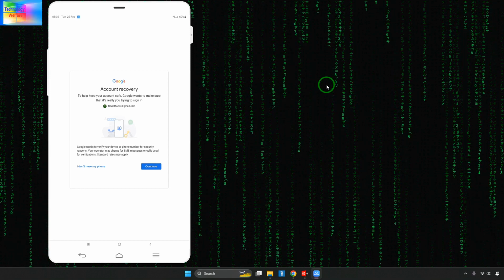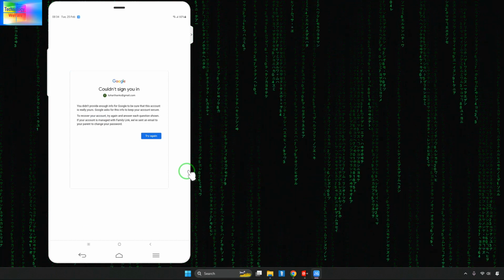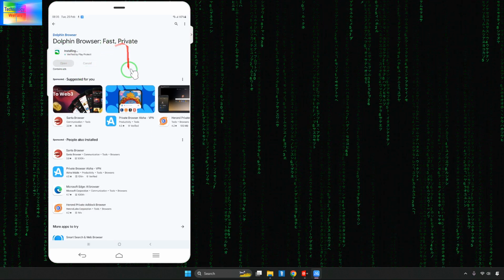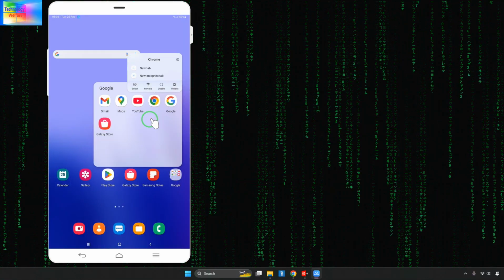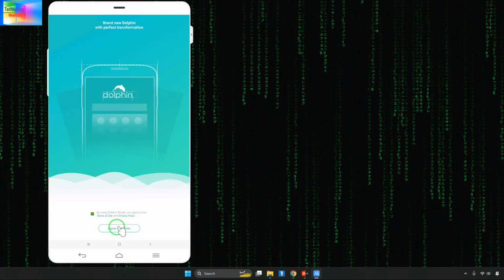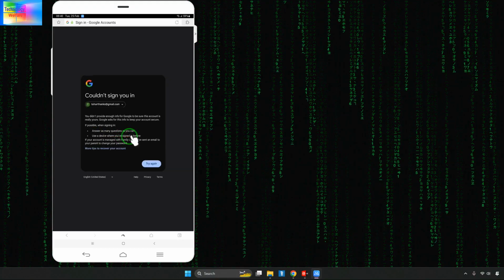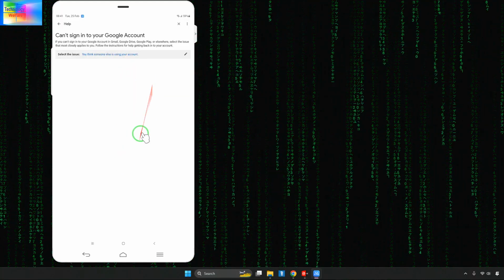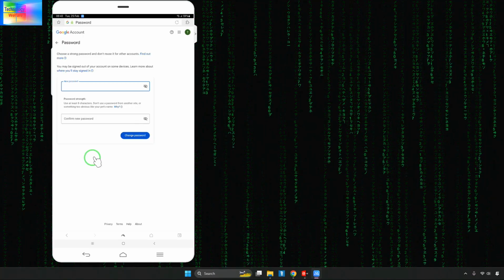📌How To Recover Gmail Account Without Phone Number & Recovery Email || 2025 Updated Guide✅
💡Lost access to your Gmail account but don’t have a recovery email or phone number? Don’t worry—I’ve got you covered! In this video, I’ll show you some clever tricks to regain access to your Gmail account using alternative recovery methods.

✅ What You’ll Learn:
✔️ How to use Google’s account recovery process
✔️ Alternative ways to verify your identity
✔️ Steps to contact Google support for help
✔️ Pro tips to secure your account for the future

1. how to recover gmail account without phone number and recovery email 2025

2. How to recover gmail id 2024 cant sign into gmail

3. how can i recover my gmail account without verification code?

4. gmail account recovery without phone number and email

5. how to recover gmail account without phone number and recovery email

6. google couldn't verify that this account belongs to you

7. gmail account recovery without phone number and email

8. how to recover gmail id without recovery email

9. how to recover google account without phone number and recovery email

10. how to recover google account without phone number and recovery email 2025

11. how to recover gmail account without verification code 2025

12. how can i recover my gmail account without verification code?

13. how can i recover my gmail account

14. how to recover gmail account without verification code?

15. recover gmail account without verification

16. reset gmail account without verification

17. google account recovery page verify identity

18. how to recover gmail account,gmail account recovery without phone number and email

19. gmail account recovery problem

gmail

Technology Welfare

Video Timestamp:
0:00 Intro
0:59 Gmail Account Recovery || How To Recover Gmail Account Password without Recovery Email And Phone Number

Technology Welfare
KEEP SUPPORTING

📌 Useful Links:
🔗 Google Account Recovery: [Insert Link]
🔗 More Gmail Tips: [Insert Link]